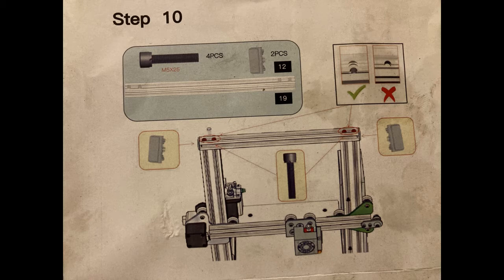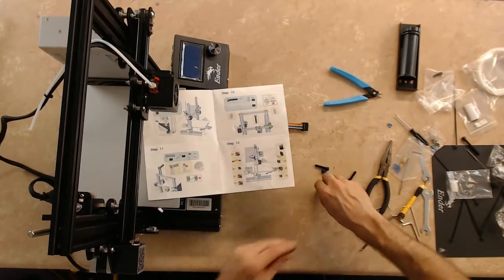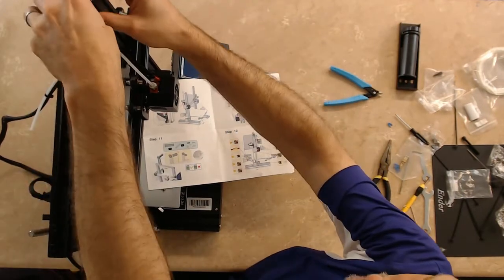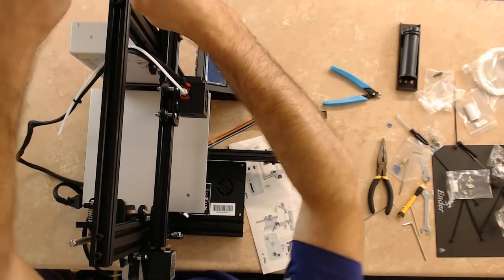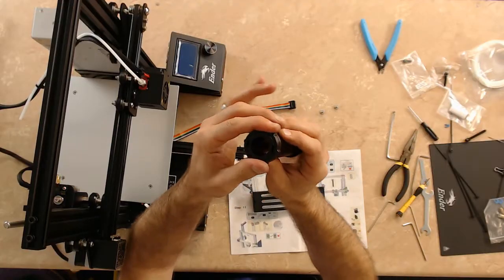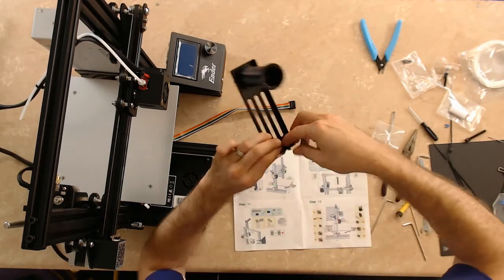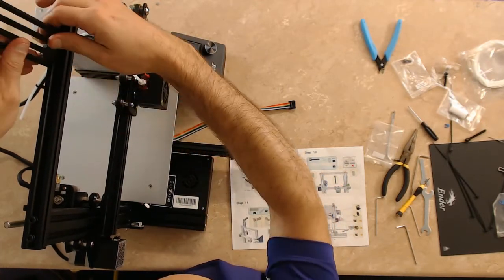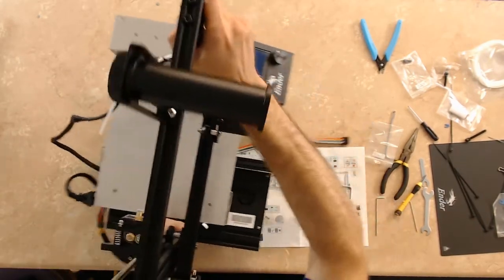Ender 3D Printer Step 10 and 11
Step 10 and 11 of the Ender 3 3D Printer assembly process.
Top Z bar and filament holder